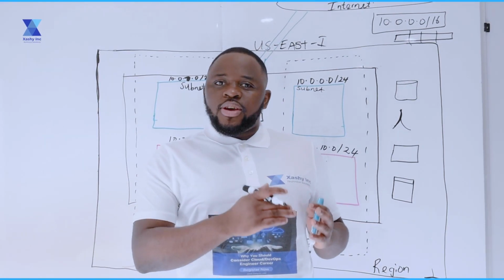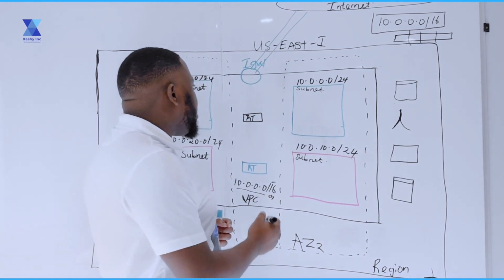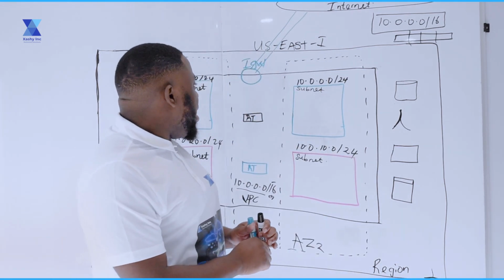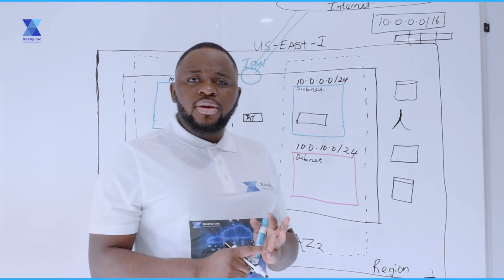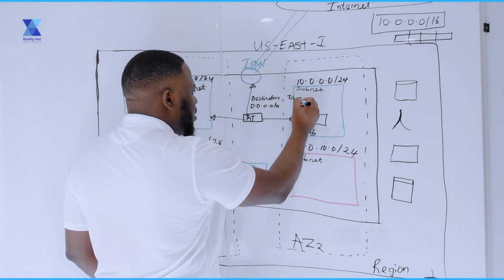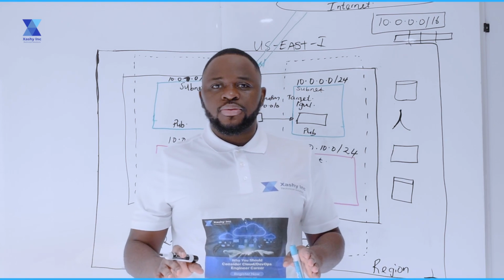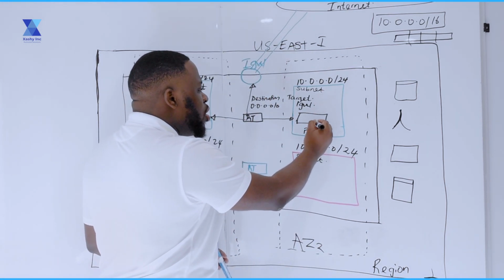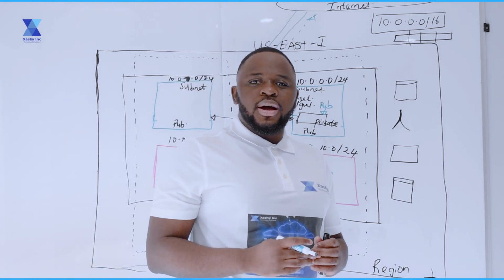What Is A Route Table | Route Table Explained | Importance Of Route Table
In this video, our expert instructor will cover the following:
✔️ What is Route Table
✔️ How the route table works
✔️ Route table concepts
✔️ Importance of route table
✔️ How route table helps in your VPC network

A route table containing a set of rules, called routes, that are used to determine where network traffic from your subnet or gateway is directed.

When you create a VPC, automatically a default route table is associated with your VPC, known as the Main Route Table. It controls the routing for all subnets that are not explicitly associated with any other route table.